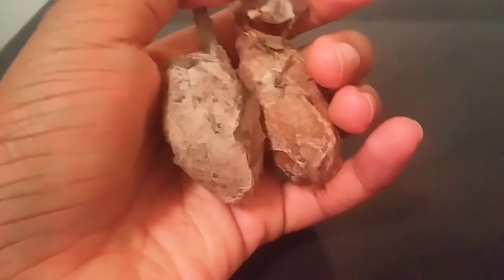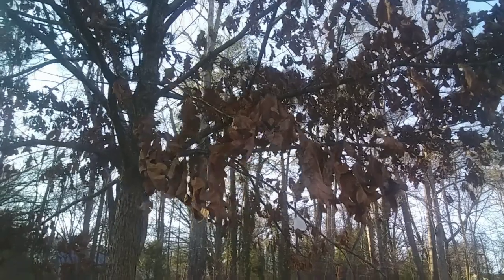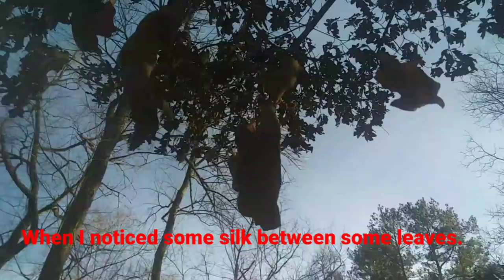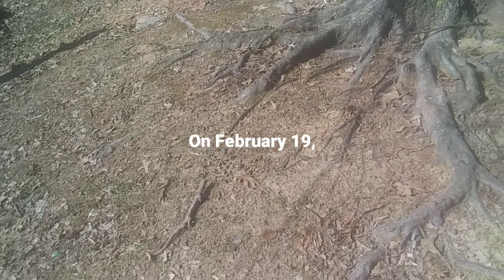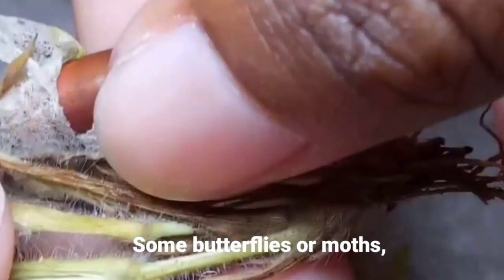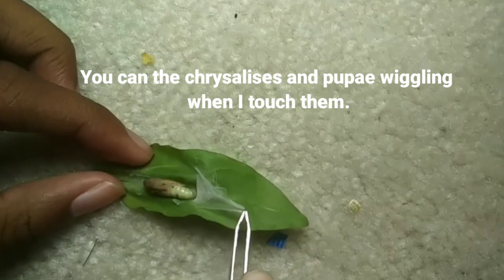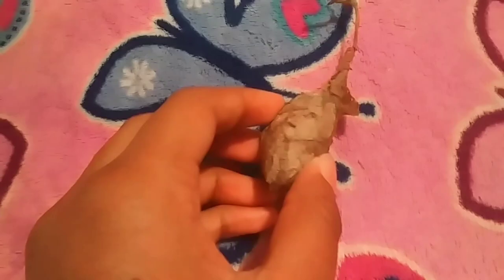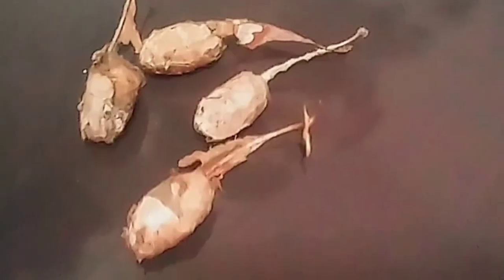My cocoons update: GREAT NEWS!! 2 MORE COCOONS found! The cocoons are letting us know they're alive!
Check out Hannah's first Published Children Book
 Instagram: Silver Butterflies LLC

Great news: Guess what! After loosing a cocoon on January 29 due to fly parasites, two new cocoons have been found! Not just that, but the cocoons are letting us know they're ALIVE in there!

On February 14, we went to the park to enjoy a sunny evening. While there, I saw many oak trees with dead leaves that didn't fall off during the fall. (I guess they will fall when new leaves come to push out the old ones.) I was walking under those trees to see if I could find anything, when I noticed some silk between some of the leaves. Hooray! It was a Polyphemus moth cocoon!
It seemed to be doing well so I brought it home with me. There were now again 3 cocoons, but that's not it!

On February 19, we were walking at a park, and I saw what looked like a cocoon hanging in dry oak leaves. I was able to reach the cocoon, but wasn't sure what to expect when I heard how dry it sounded inside. I still brought it home but was unsure of what I would do. Was it okay to be the fourth cocoon, or was something wrong? When night came, I was still wondering if the cocoon was okay. I started shaking it. At first, the sound was nothing different than what I had heard earlier. But just when I thought something was wrong, I heard wiggling inside! The pupa was ALIVE! 😃

After lightly misting the cocoons with water, I put them back in the jar. 4 beautiful cocoons. 😊 The next day, some of the other cocoons were also heard wiggling! Not just the ones I had recently found, but also the ones I had been caring for for about a month. I am so glad to hear them wiggling. I hope they stay healthy and continue to search for more!